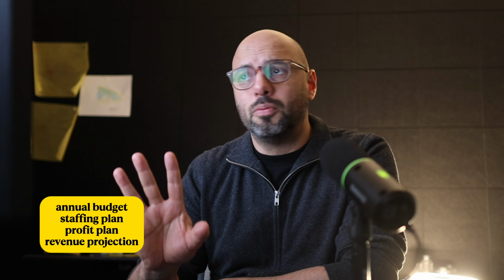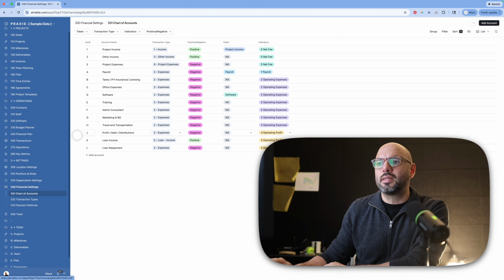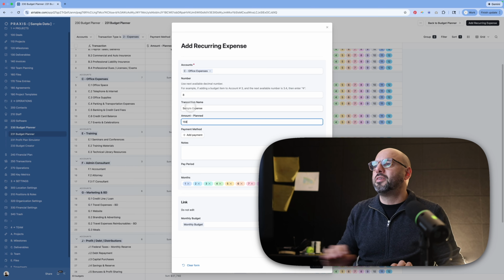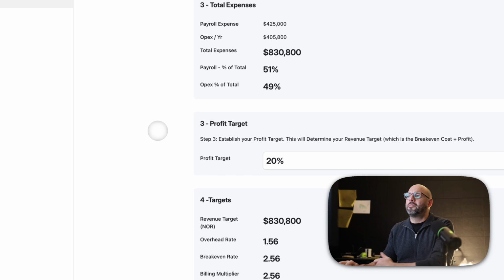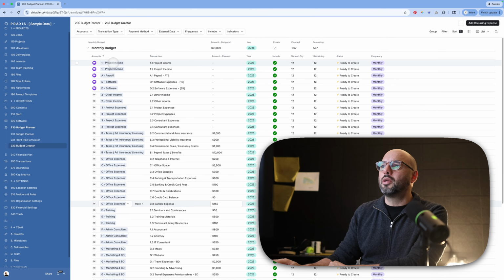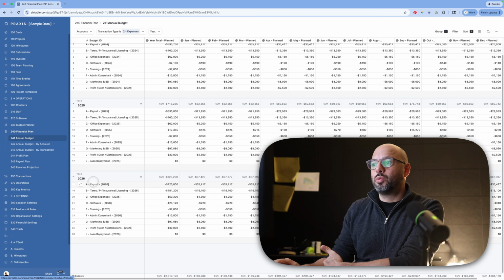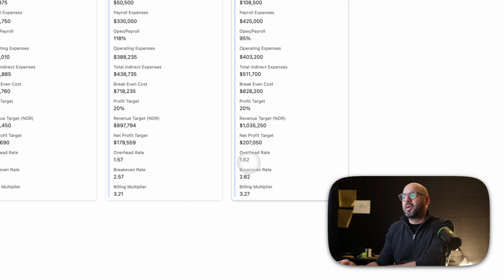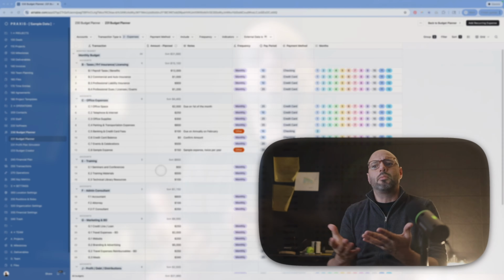Financial Plan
In this video I show you how we create an Annual Budget for our architecture firm so we can prepare a financial plan.